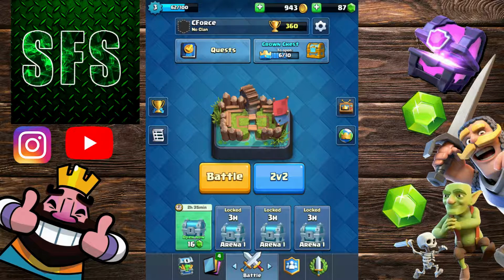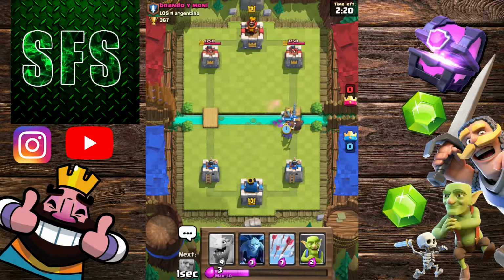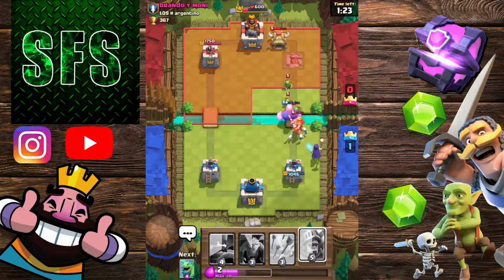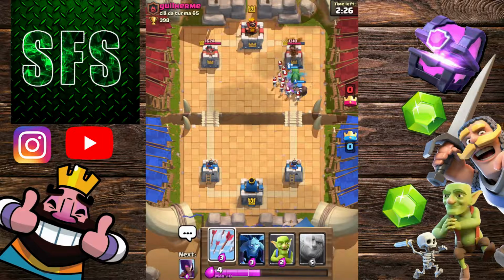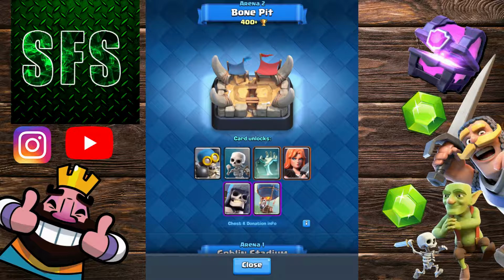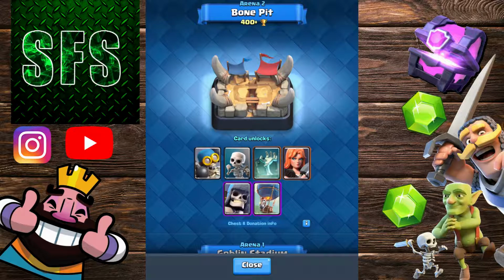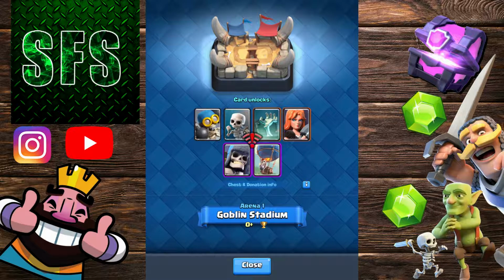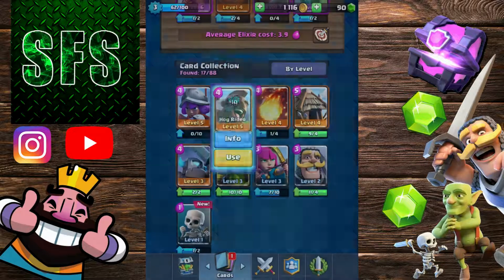GIANT AND WITCH = OP!!! (Clash Royale Part 2)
In this new Clash Royale episode, we finally get into some good game play!! We push our way to the next arena, Bone Pit, and then I give a brief overview of the cards that we will be unlocking sooner than later. Also, we implement our first main attacking strategy, which is Giant + Witch and Prince which absolutely dominates.

If you love anything related around gaming, then this is the place for you. SolarFuryStrike is a family friendly channel that revolves all around gaming. I play a wide range of games from FPS games, to Indie games. Also, I review gaming products.